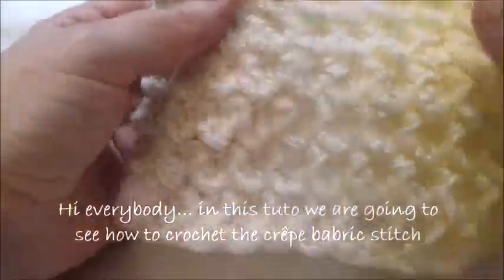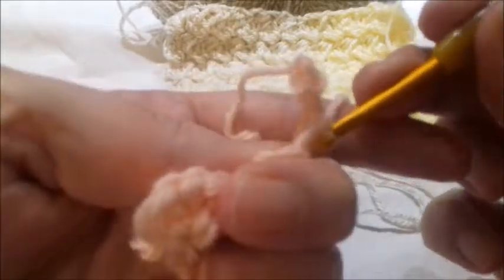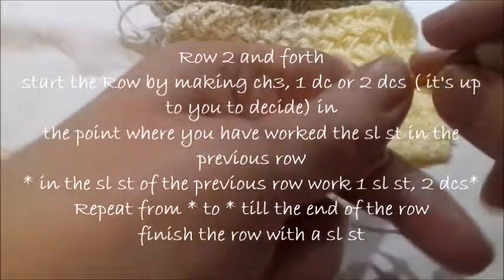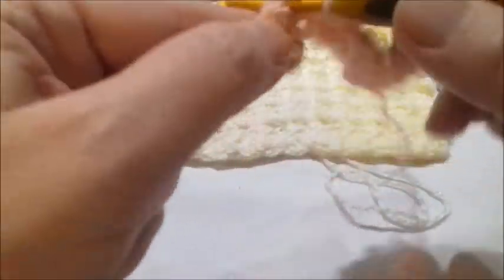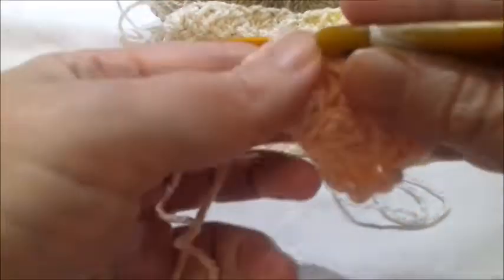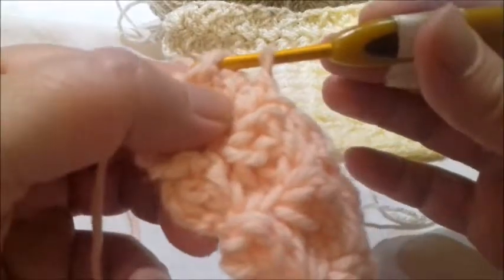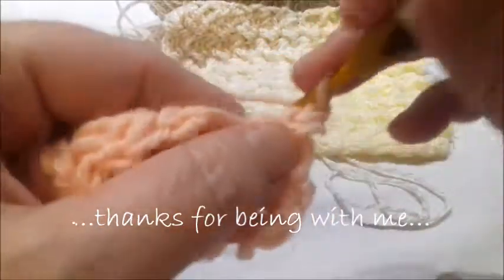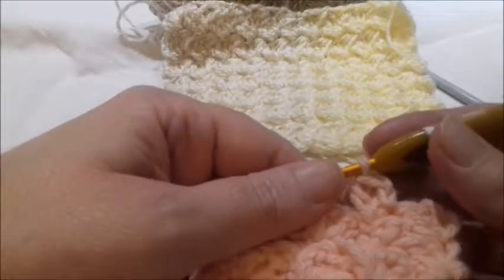Crochet the CRÊPE STITCH- HONEYCOMB STITCH- How to crochet the crêpe stitch/SUBTITLES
Crochet the CREPE FABRIC STITCH-Crochet the Honeycomb stitch  How to crochet the crêpe stitch- How to make the Crêpe stitch /SUBTITLES

Links /Liens:
FR - Le tutoriel en FRANÇAIS:
Crochet la maille CREPE Comment crocheter la maille crêpe - Comment faire la maille crêpe au crochet- Point  Nid d'abeille au crochet/SOUS-TRITRES

In this tutorial you can learn how to crochet the Crêpe stitch easily by following the step by step guide and subtitles with SerenaPaliria.

Creations by SerenaPaliria

Music, Photography, Picture Editing and manipulation, Crochet, Knitting  and Mountain bike Activities...In other words, Create and Go forwards